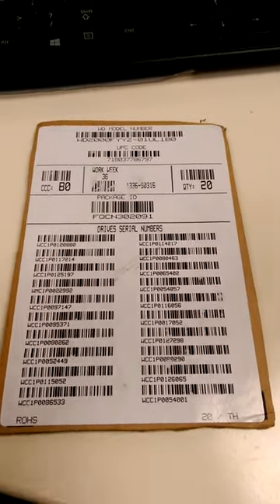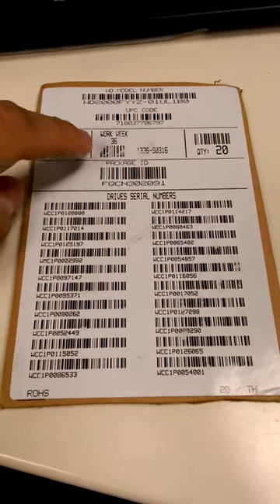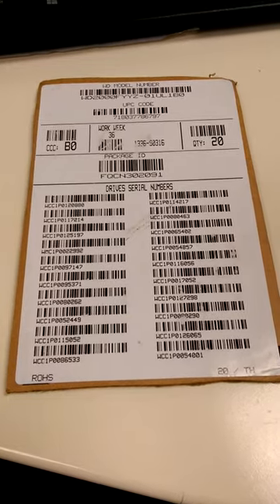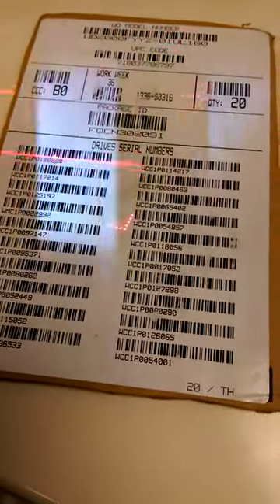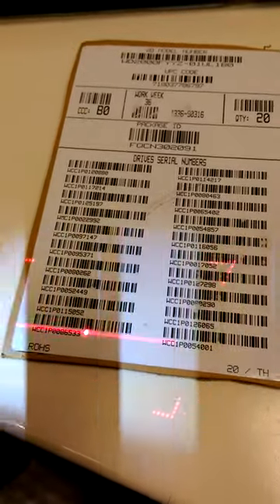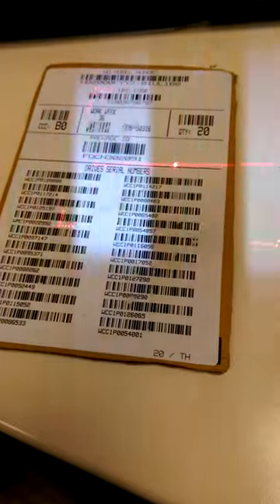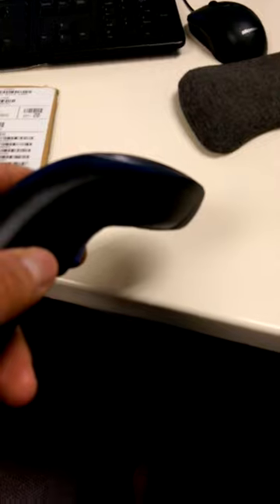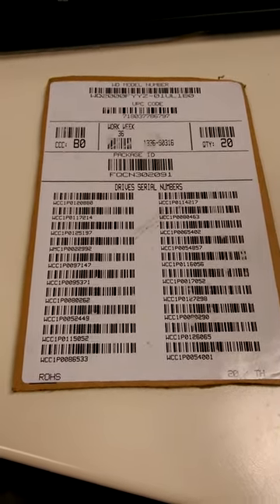Honeywell SG20 continuous read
This video demonstrates a special feature off the Honeywell SG20 to do continuous read for multiple barcodes (it works with both 1D & 2D code). it is a good solution for any organization that needs to scan hundreds or thousand of barcode a day. don't hesitate to e-mail me at if you have any questions.